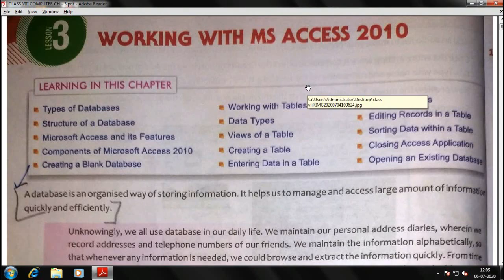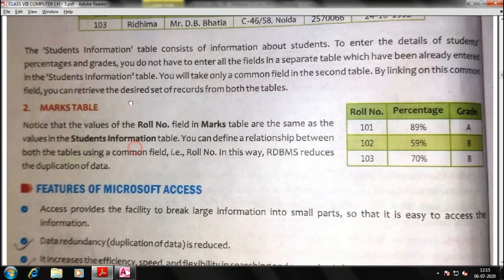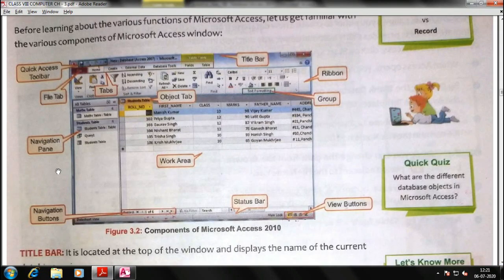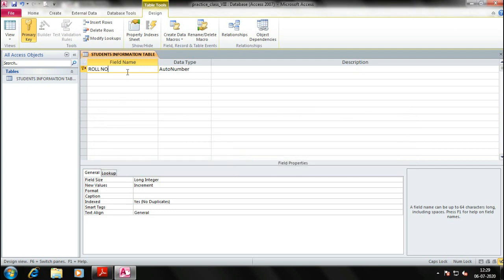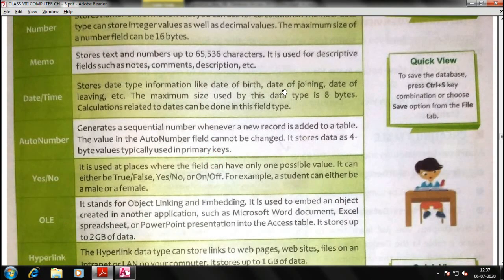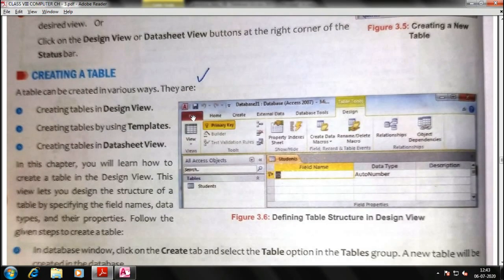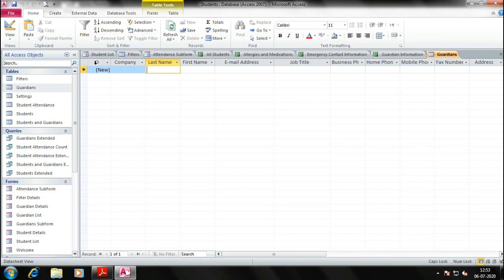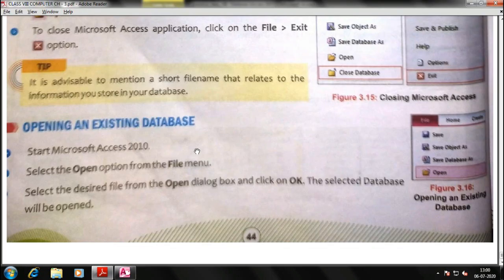CBSE CLASS - 8 COMPUTER CH- 3 WORKING WITH MS ACCESS 2010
Topics Covered: Full chapter